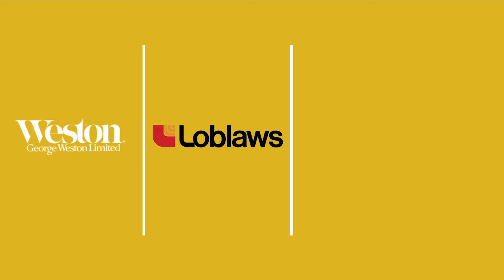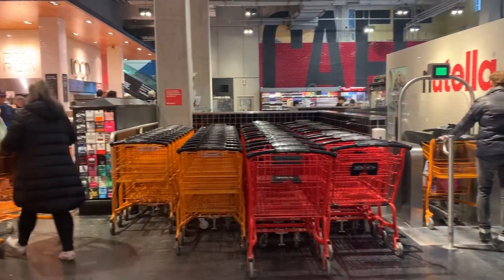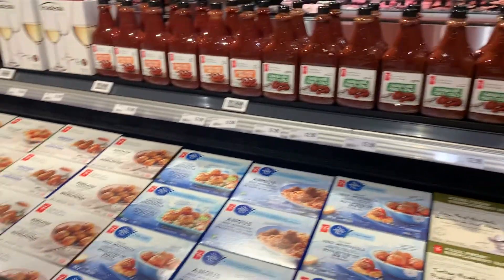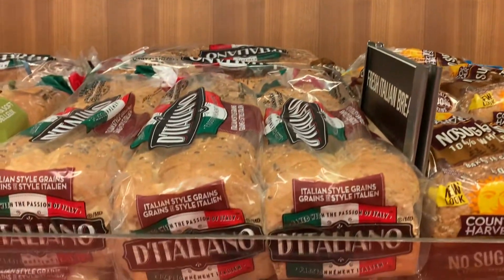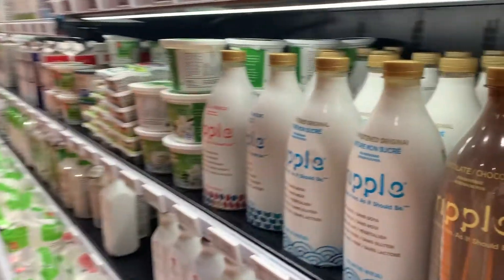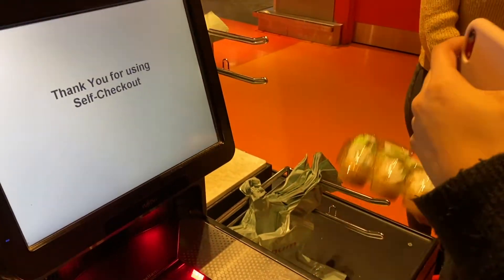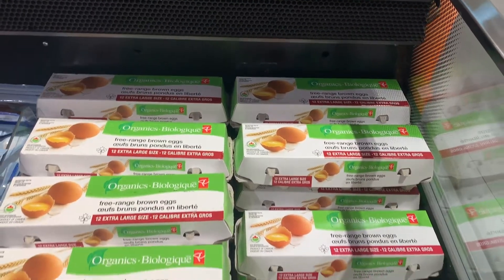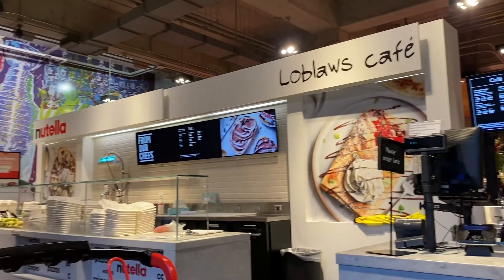SOC808 - Super Market Tour